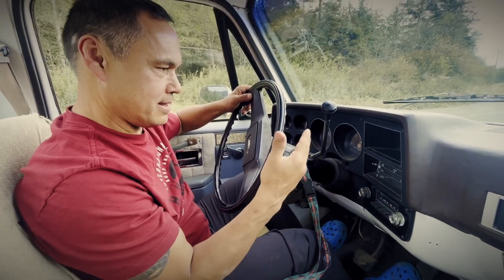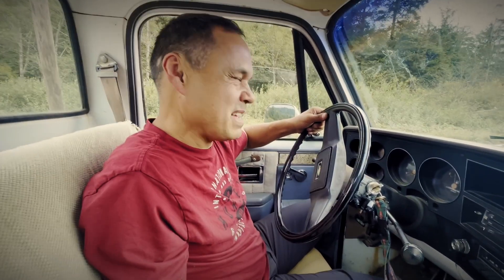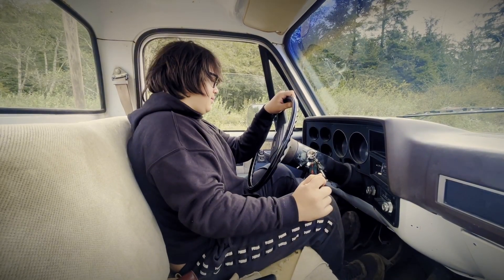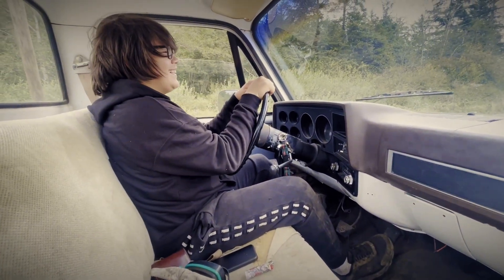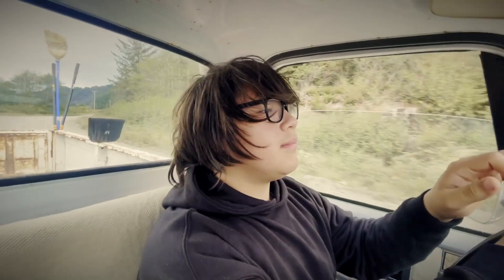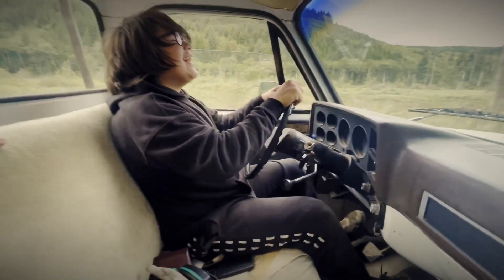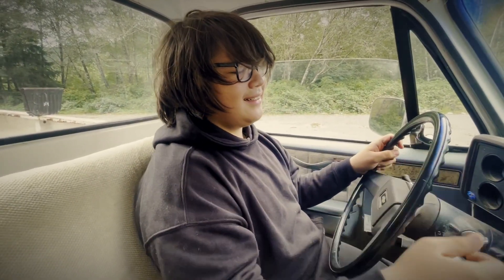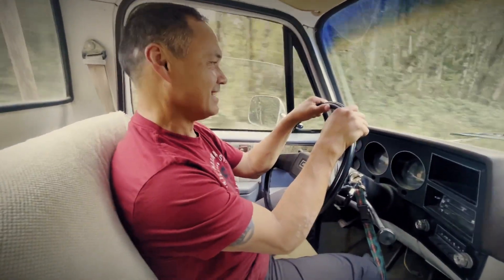How to Drive a Stick Shift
Teaching my 14-year-old son, Phoenix Roberts how to drive a stick shift.